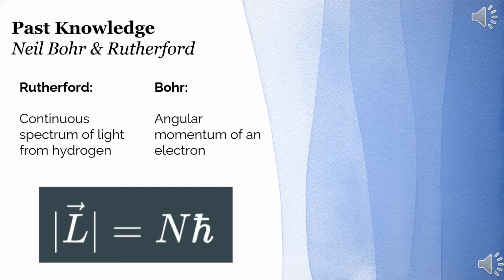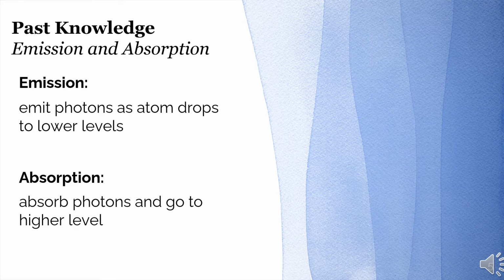Reading Week 14 Video